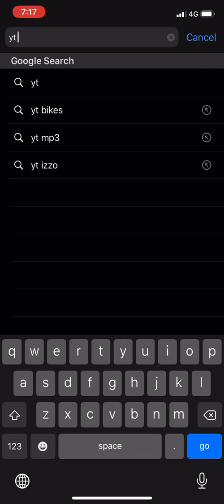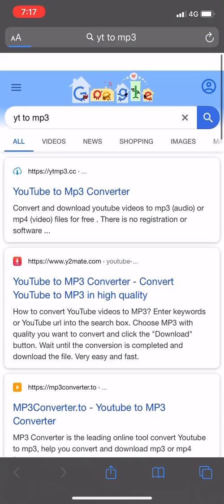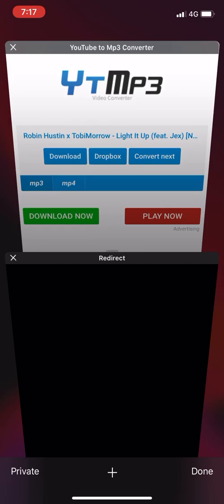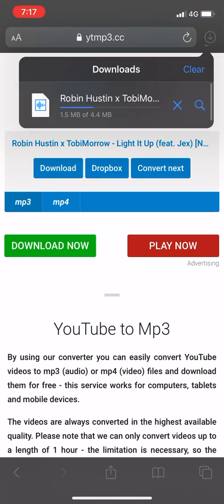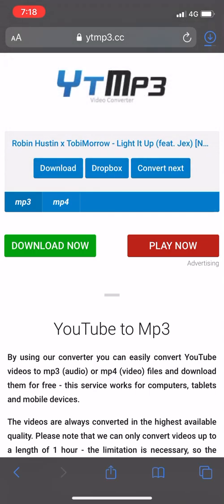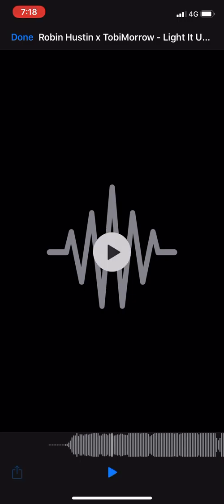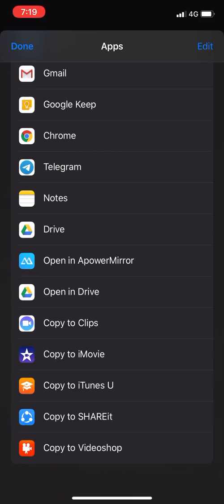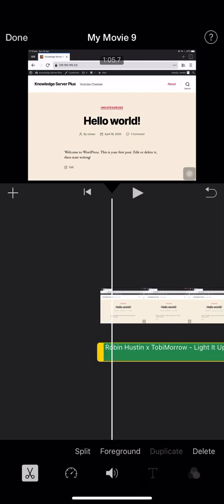Importing Music from YouTube to iMovie - No apps needed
Downloading music from youtube to your iPhone hasn’t been this easy before. Watch this quick how to video which simplifies the process of importing music (mp3) from any YouTube video straight to your iMovie app on your iPhone/ iPad/ iTouch. Remember you don’t need to install any app.